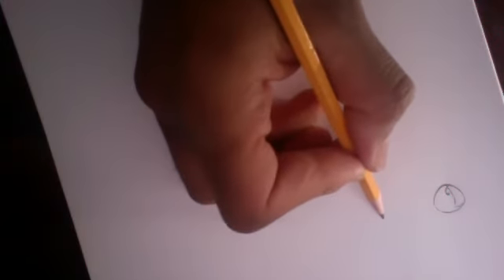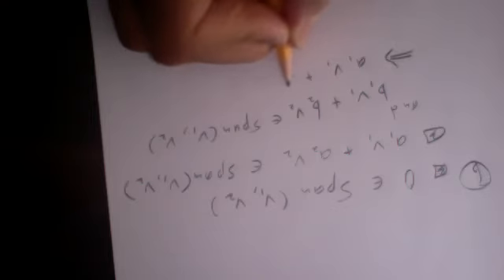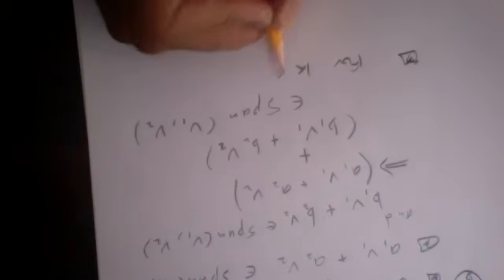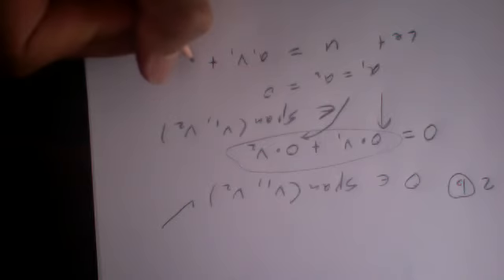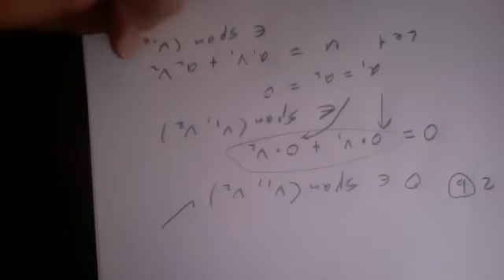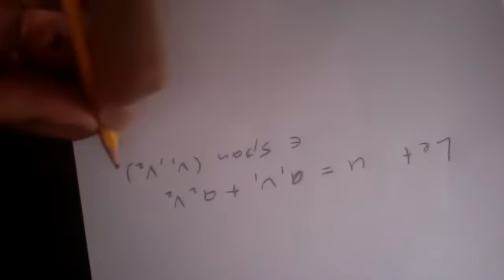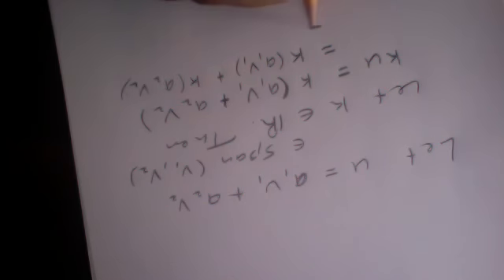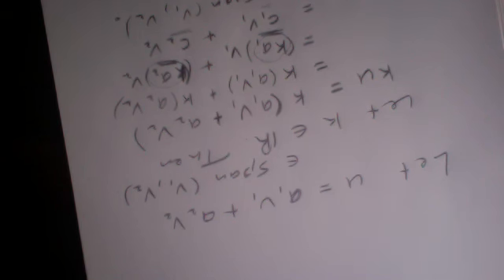Linear Span (sorry for video orientation, please turn is watching on a phone)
Span of a Vector Space